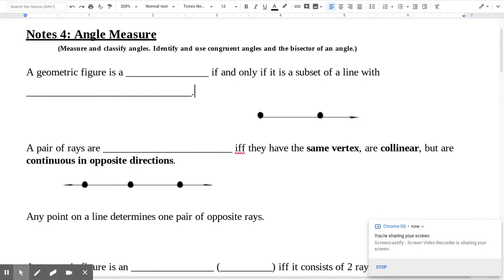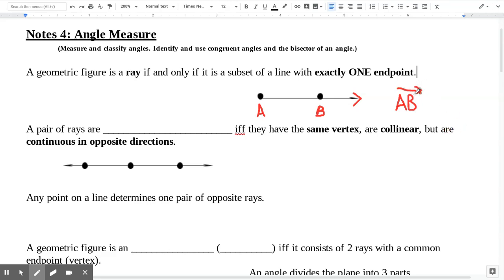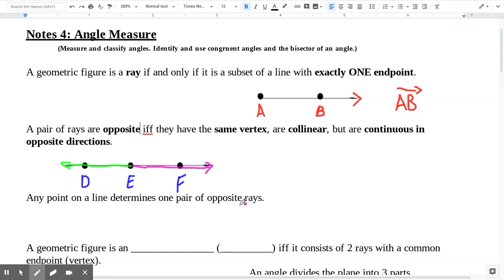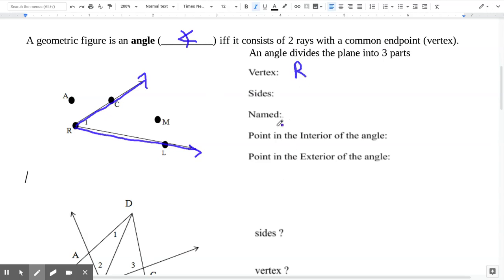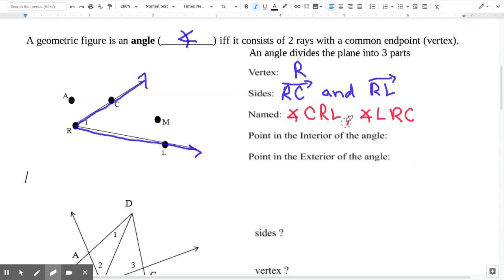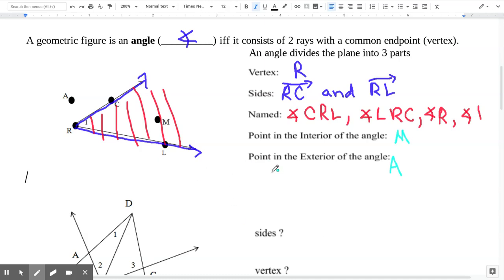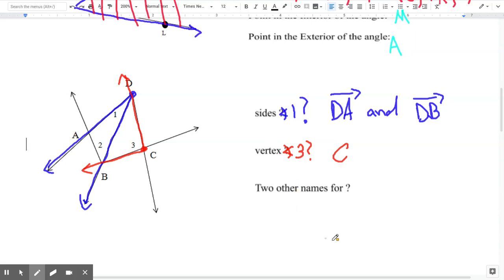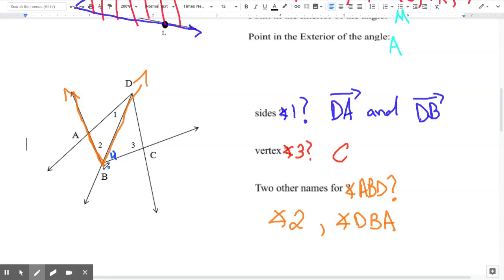Notes 4: Video 1 - Parts and Names of Angles